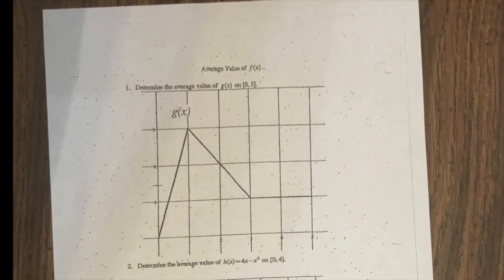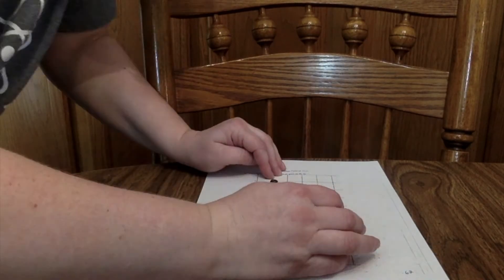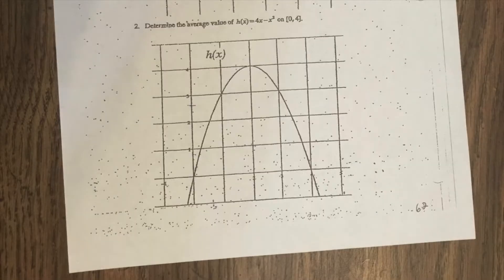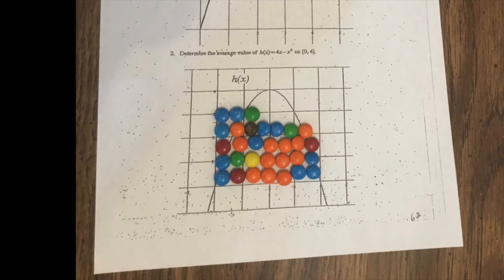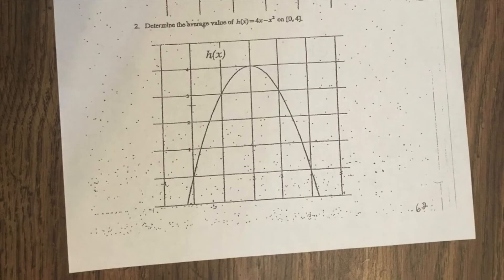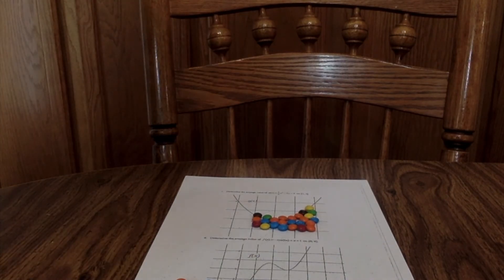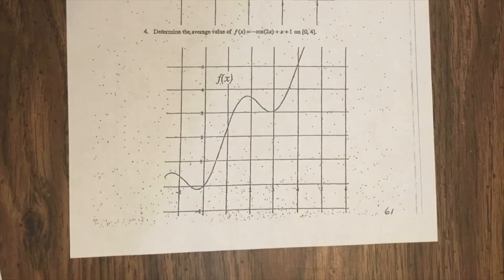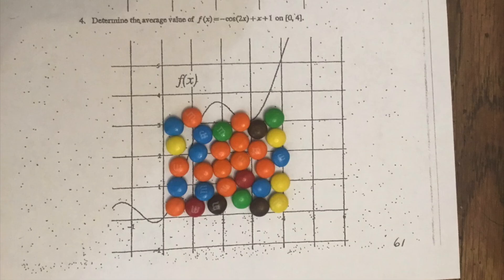Mean Value Theorem